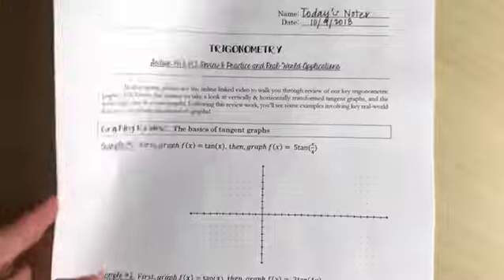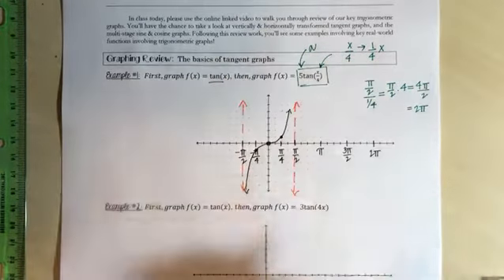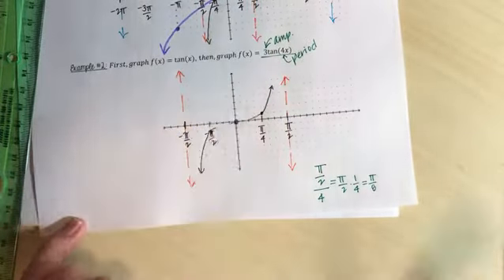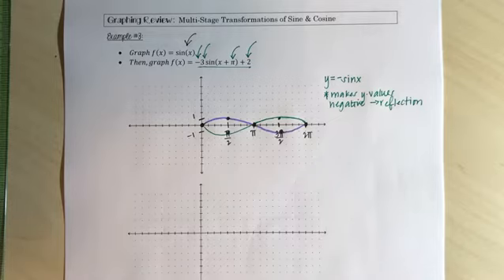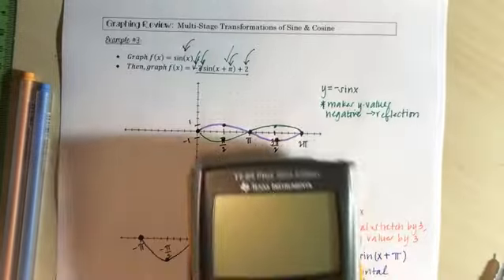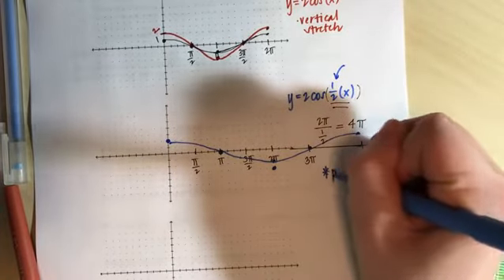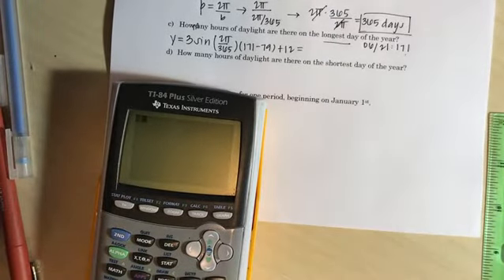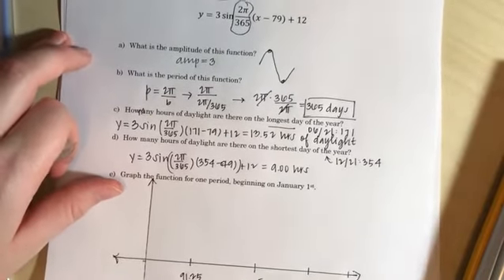Trigonometry: Purple Packet Review Problems, Pages #1 - 3 (Sections 14.1 and 14.2)